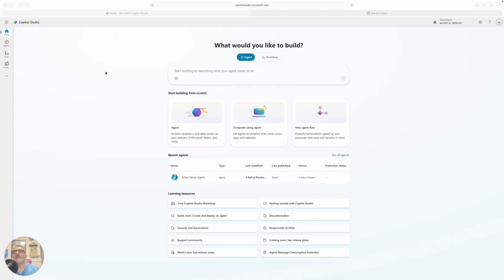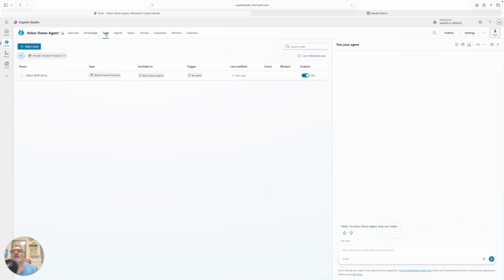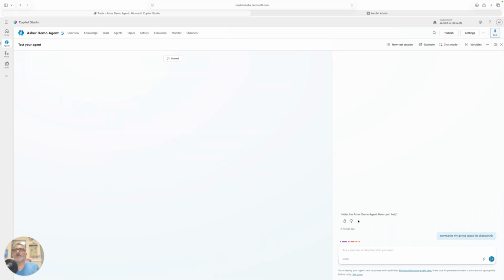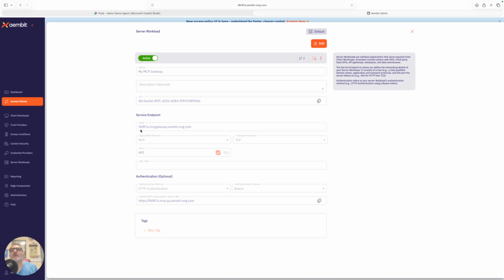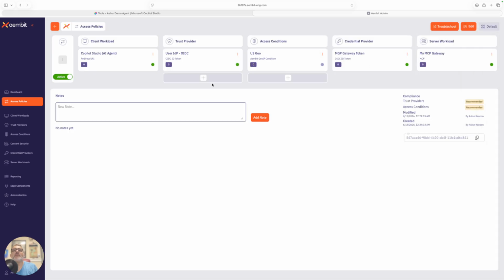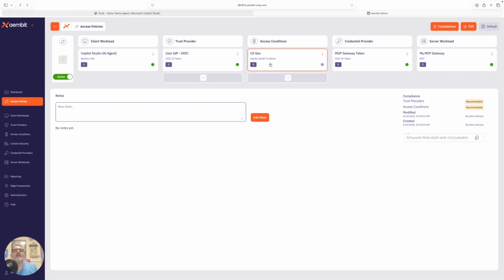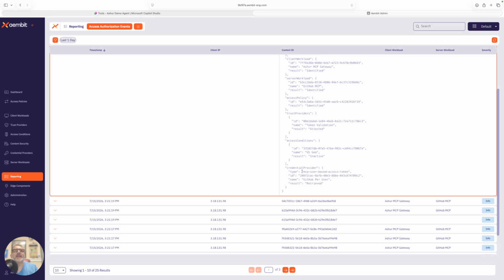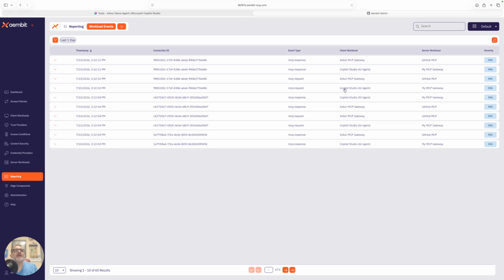[Demo] How Aembit Secures Microsoft Copilot Studio Agent Access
See how Aembit connects Microsoft Copilot Studio agents to MCP servers and downstream services without relying on stored credentials. This demo walks through the Copilot Studio configuration, Okta authentication, token exchange, policy enforcement, user-agent attribution, geolocation controls, and audit logging for GitHub access through the Aembit MCP Identity Gateway.

𝐀𝐛𝐨𝐮𝐭 𝐀𝐞𝐦𝐛𝐢𝐭
Aembit is the identity and access management platform for agentic AI and workloads. It enforces access based on identity, context, and centrally managed policies, giving organizations a singular place to control access risk from AI agents, automate credential management, and accelerate AI adoption.